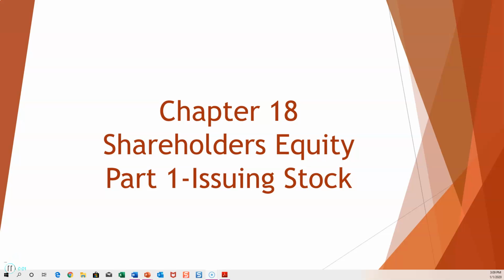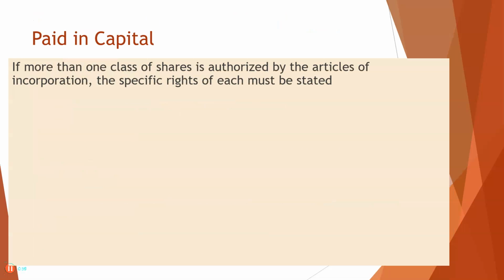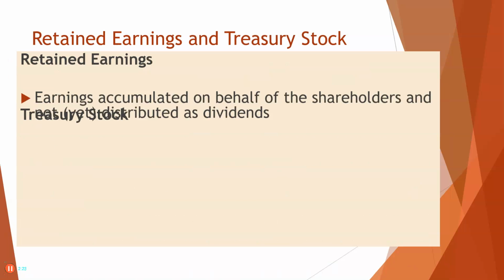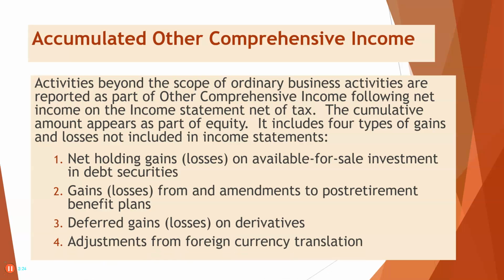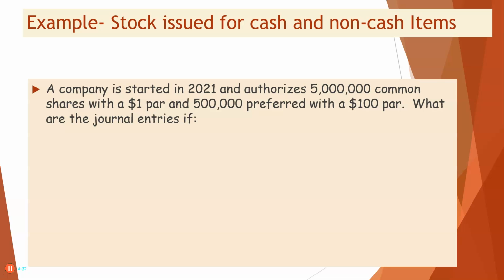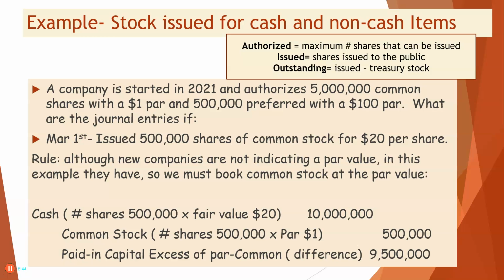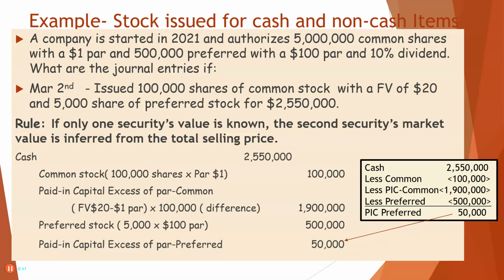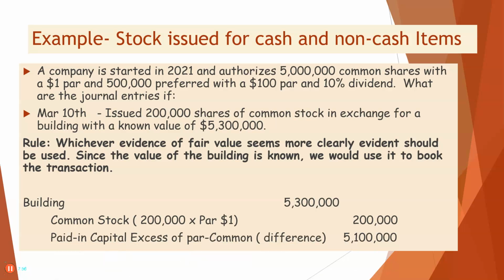Chp 18 Part1 issuing common stock